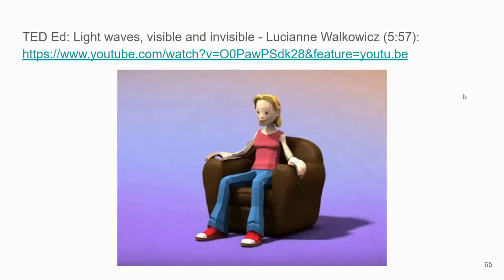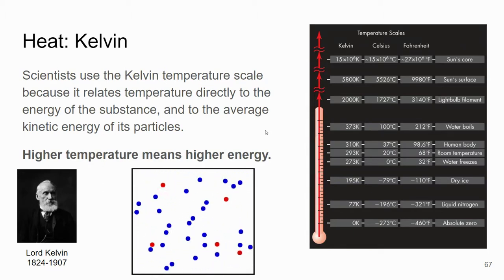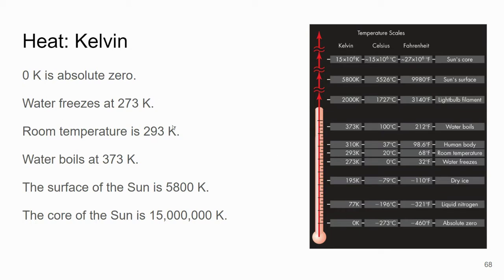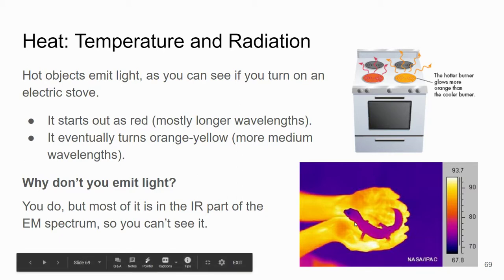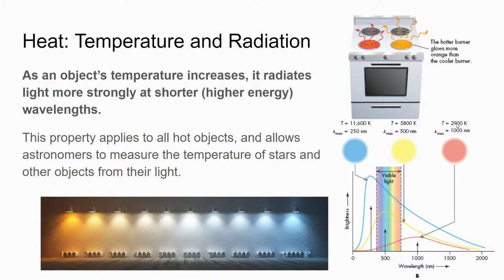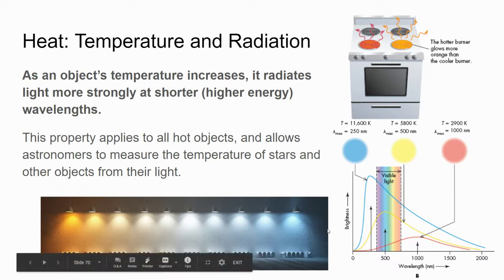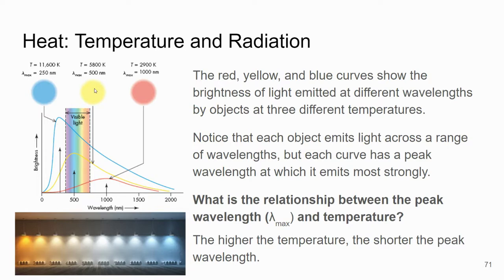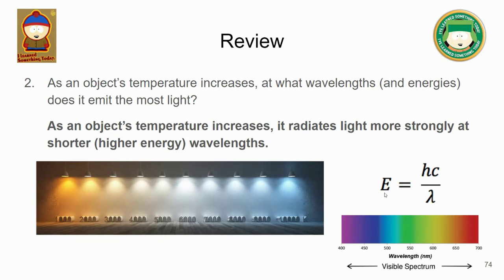2020-2021 Astronomy: Chapter 4 (Light and Atoms): Slides from 1/7/21 (64-74)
TED Ed: Light waves, visible and invisible - Lucianne Walkowicz (5:57):